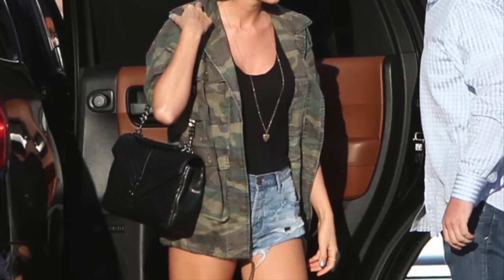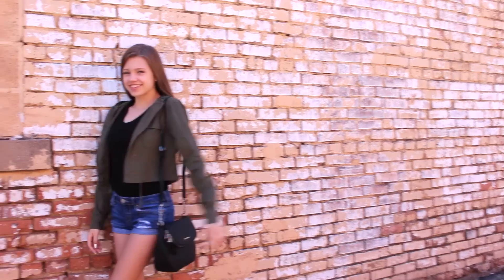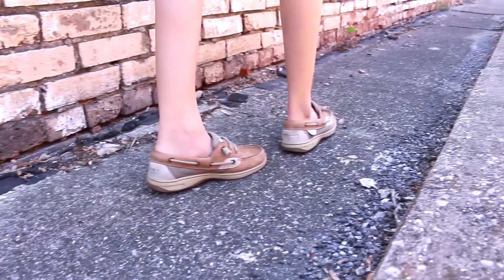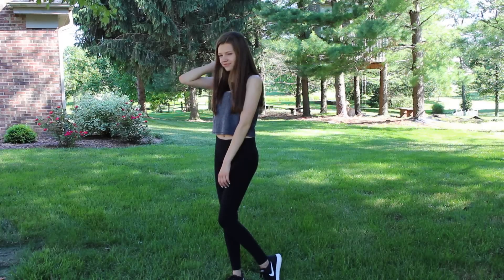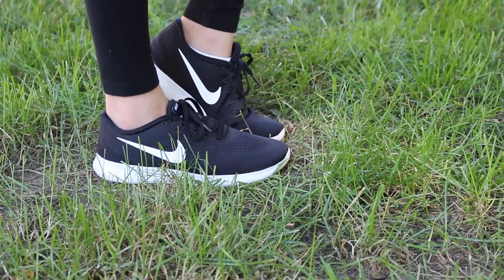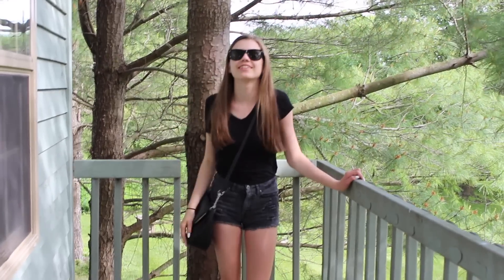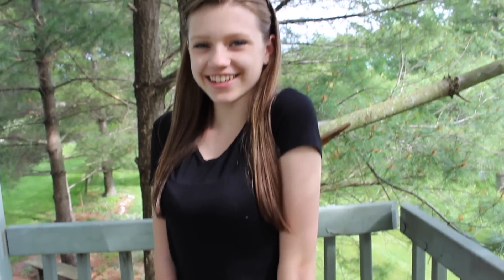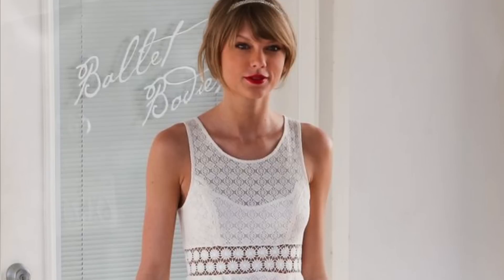Get the Look for Less: Taylor Swift Style Steal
Get the Look - Taylor Swift!!
In this video I am showing you how to get 4 of Taylor's recent outfits for less!

Outfit #2
Sports Bra - "HIGH IMPACT - MESH SPORTS BRA" Forever 21 but is unfortunately sold out at the moment
Yoga Pants - Pink

Outfit #3
Top - American Eagle (no longer available)

headband - American Eagle - no longer available

If you have any video requests please leave them in the comments!

musical.ly - jessica.taylor13

If you see this, comment which of the four outfits was your favorite!